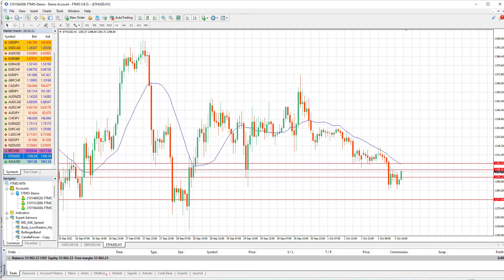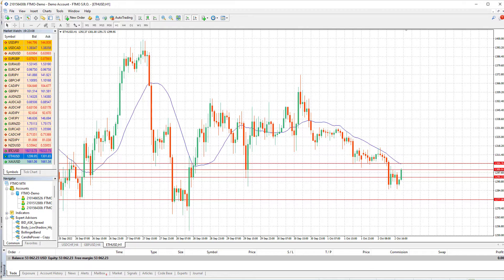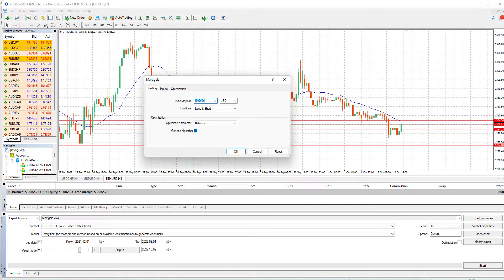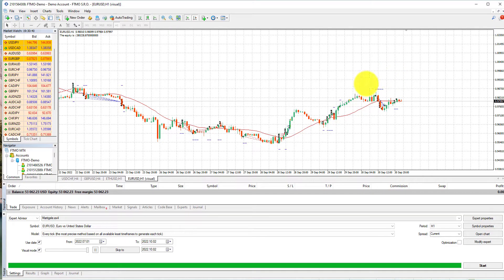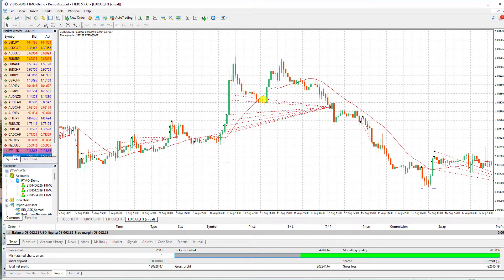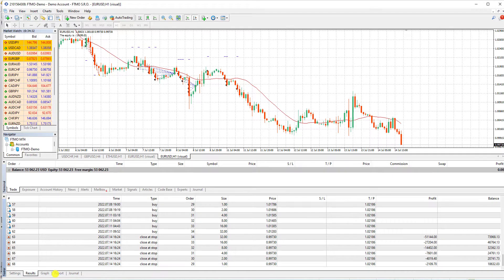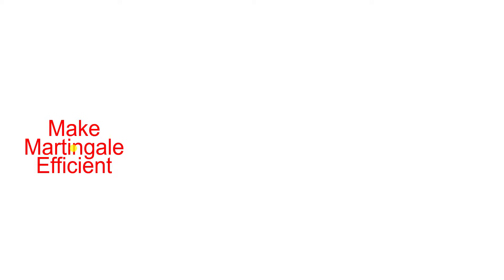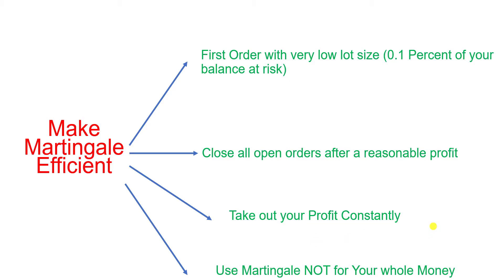Back testing martingale strategy with programming a trading robot (How it works)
In this video the risks which are taken during martigale trading strategy is discussed and we have programmed the code for martingale strategy and have back tested it so we can see the results. at the end of the video the way to minimize the risks are discussed too.